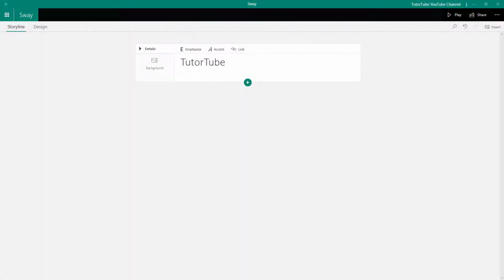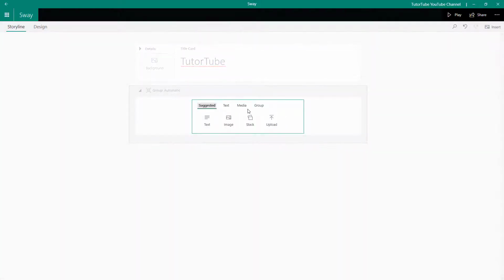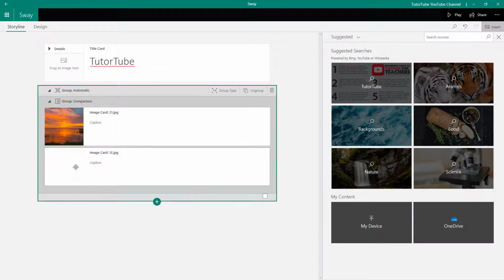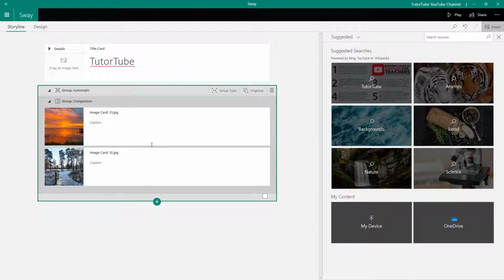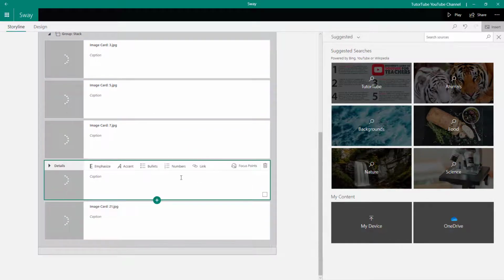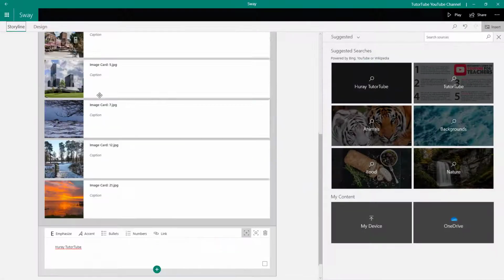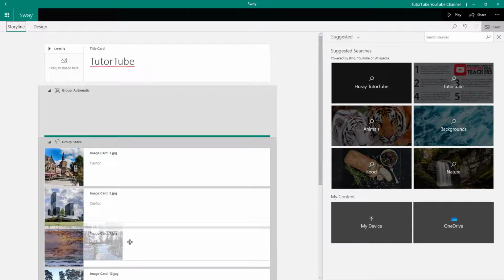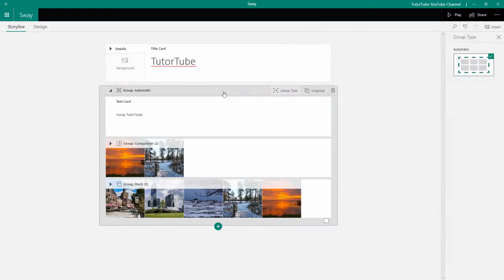MS Sway Tutorial - Lesson 26 - Working with Sub Groups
In this tutorial, we will be discussing about Working with Sub Groups in MS Sway